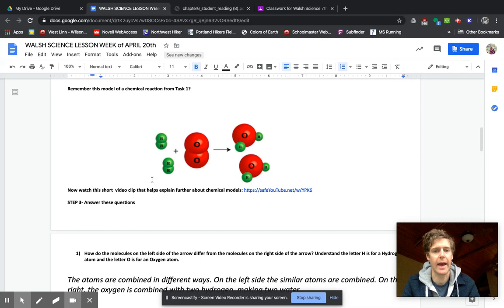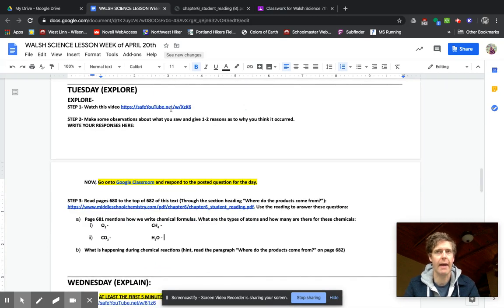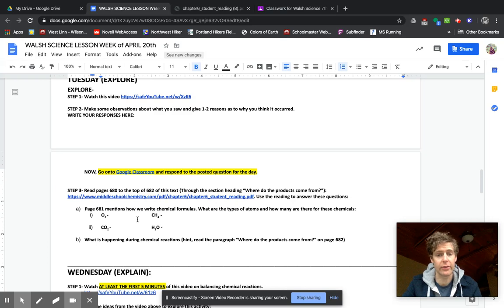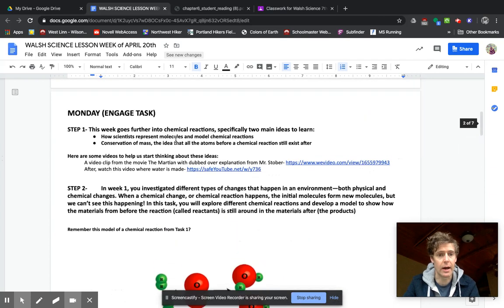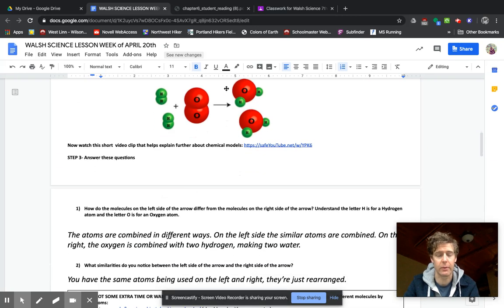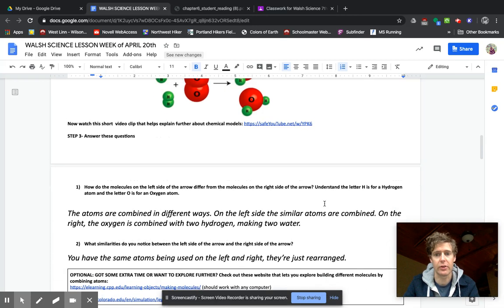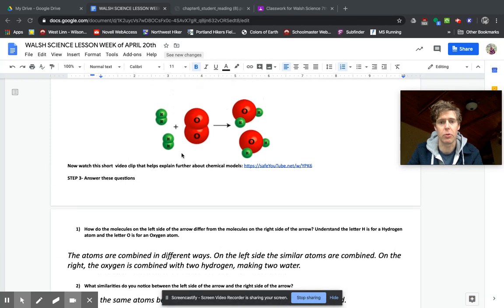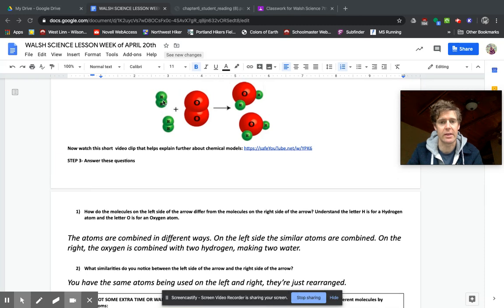Screencast Lesson 4/21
Screencast 4/21